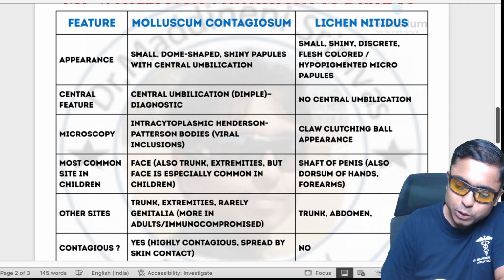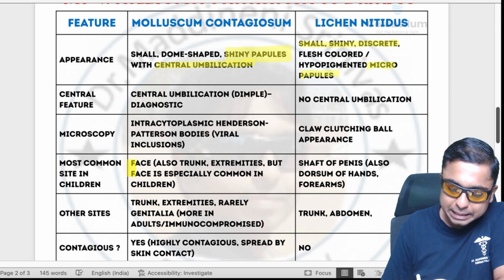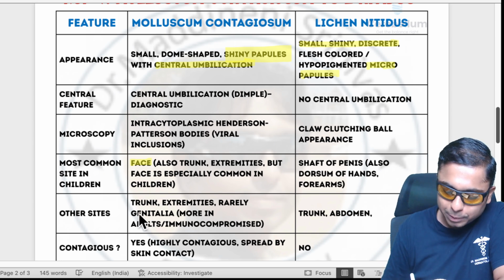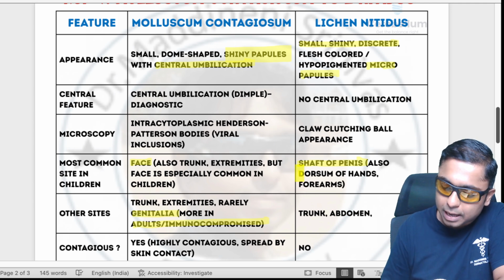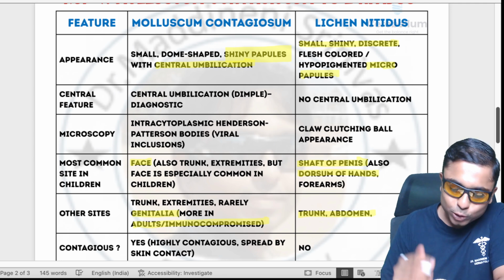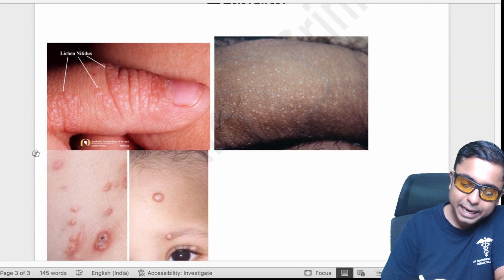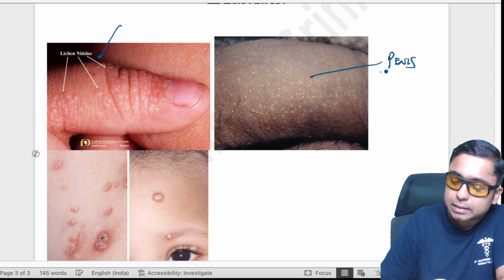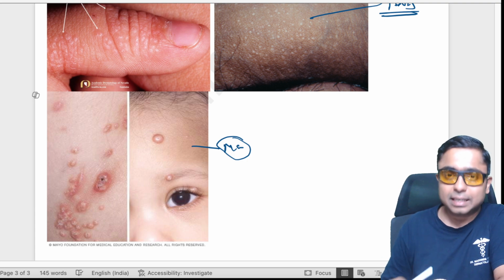Molluscum Contagiosum Vs Lichen Nitidus Explained by a DERMATOLOGIST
9. NEET PG
10. INICET
11. NEXT 2026
12. NEXT 2027
13. FMGE
14. MRCP
15. USMLE
16. PLAB
17.  PYQs
18. IBQs

Molluscum Contagiosum

Shiny papules with central umbilication (classic hallmark)
Common sites: Face (children), genital area (adults, immunocompromised)
Other sites: Trunk, abdomen
Microscopy finding: Henderson-Patterson bodies (diagnostic feature)
Lichen Nitidus

Small, shiny, discrete micropapules (no central umbilication)
Common sites: Shaft of the penis, dorsum of the hands, fingers
Also possible on trunk and abdomen
Microscopy finding: "Ball and claw" appearance with lymphocytic infiltrate between elongated rete ridges

DrMSD,
Dr Maddineni Srinivas Dermatologist,
dermatology lectures,
dermatology mcq,
NEET,
FMGE,
MRCP,
USMLE,
INICET,
Cerebellum Academy,
dr maddineni srinivas,
neetpg2025,
inicet2025,
fmge2025,
dermatology past repeats neetpg,
Molluscum MBBS Dermatology lecture,
Lichen nitidus Dermatology lecture MBBS,